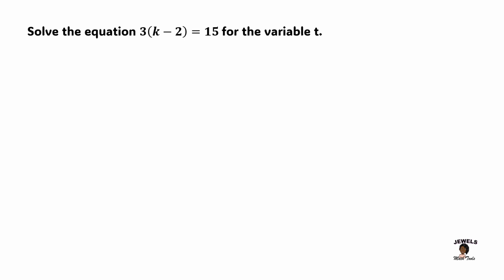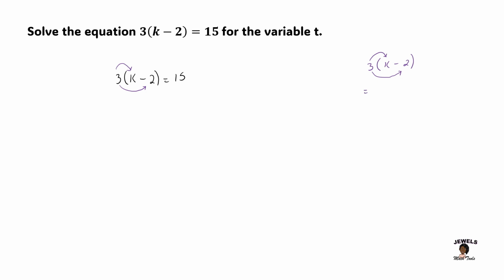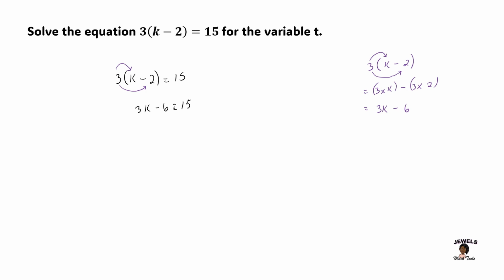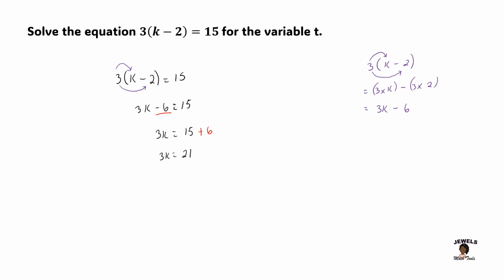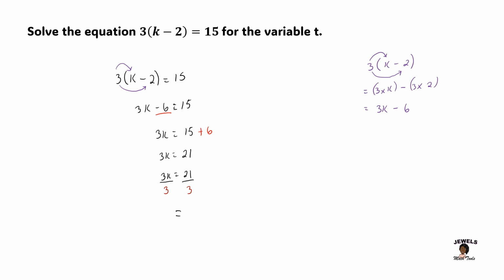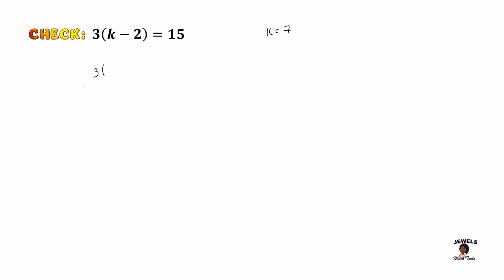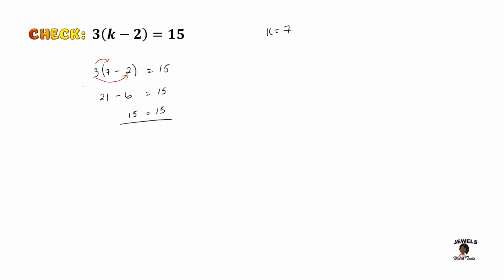Two Step Equation with the Distributive Property pt 3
In this video we are applying the distributive property to solve an equation for our unknown variable. To solve our equation we apply the following steps:

1. Distributive our term outside the brackets
Distributive Property

2. Apply our steps for solving two step equation when using addition and division.

3. Check our solution using substitution

Once we've applied these steps you are encourage to become a better mathematician by practicing to improve your skills.